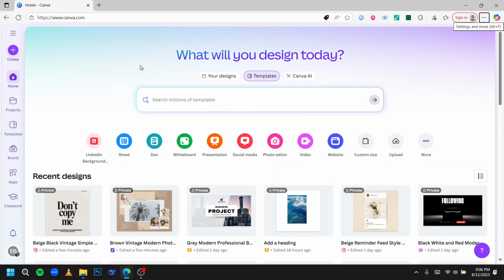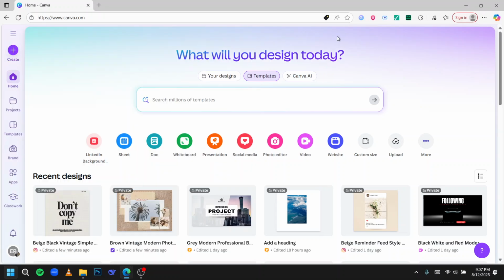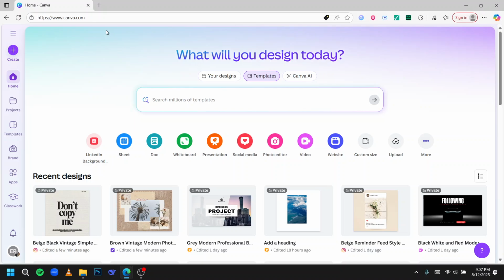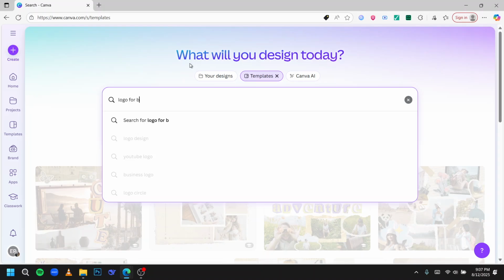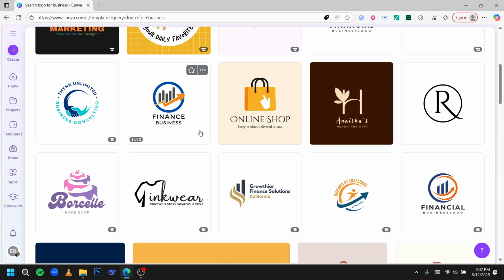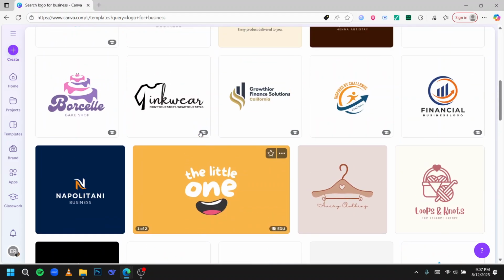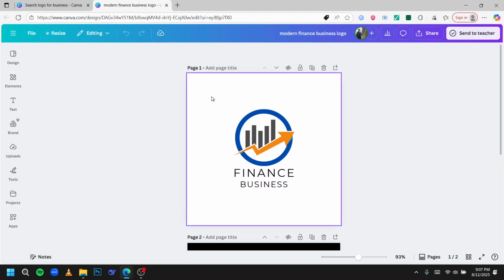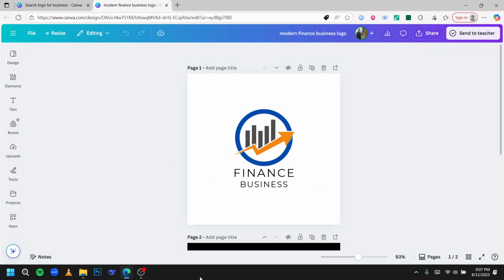How to Design Your Logo with Canva Full 2025 Guide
In this video kw in first sentence, we’ll show you step by step how to design your own professional logo using Canva. From choosing the right templates to customizing fonts, colors, and icons, this full 2025 guide will help you create a unique logo for your brand or business with ease. Perfect for beginners and small business owners!